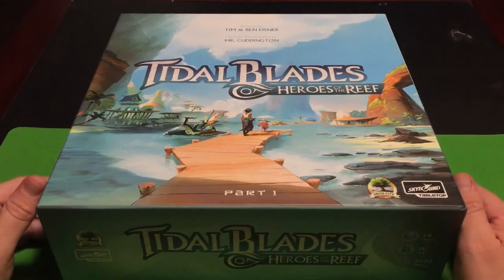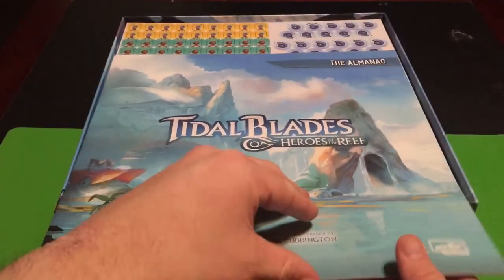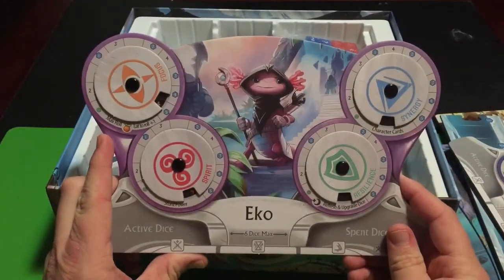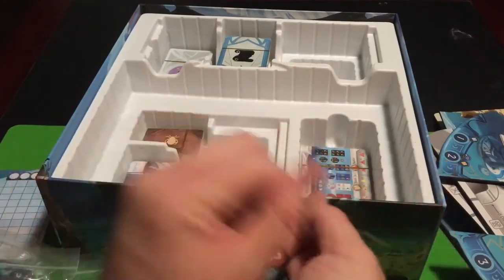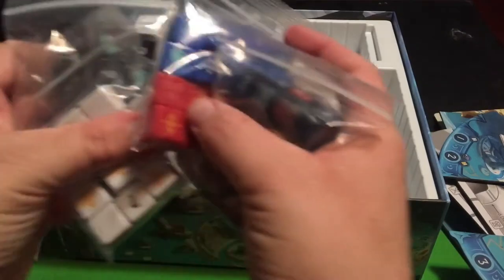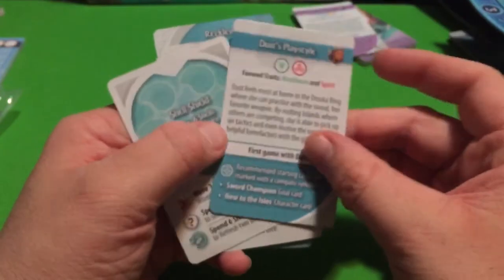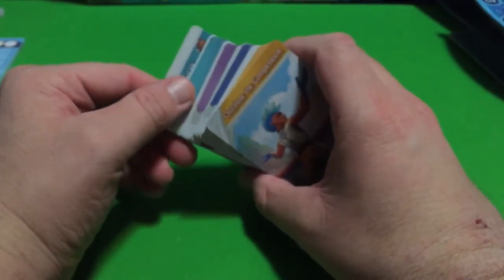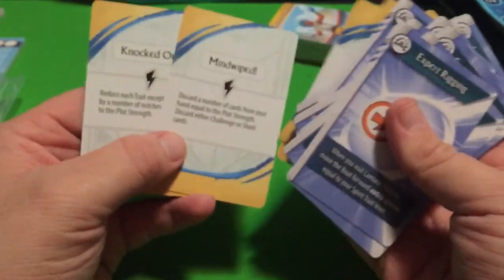Tidal blades heroes of the reef retail unboxing